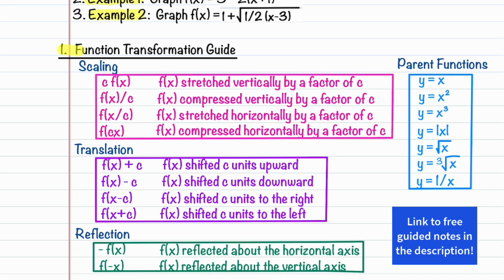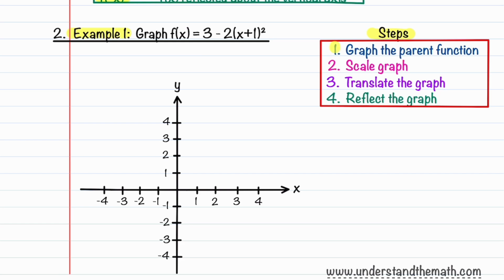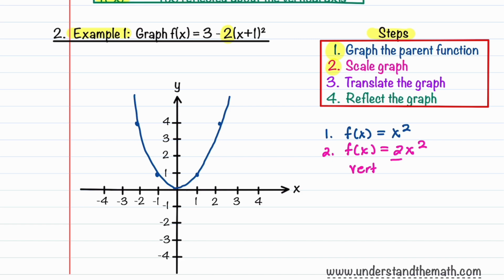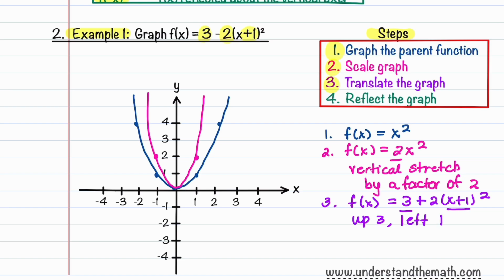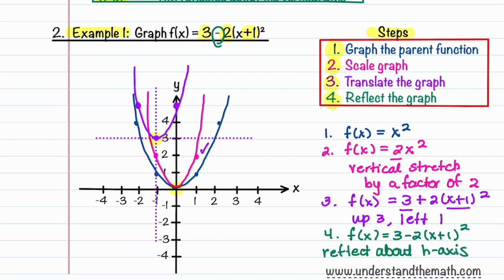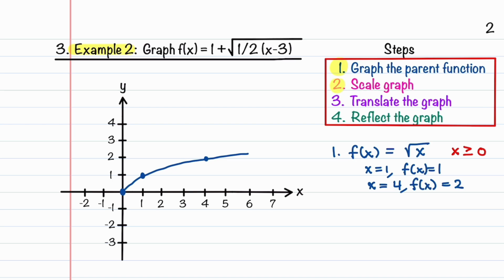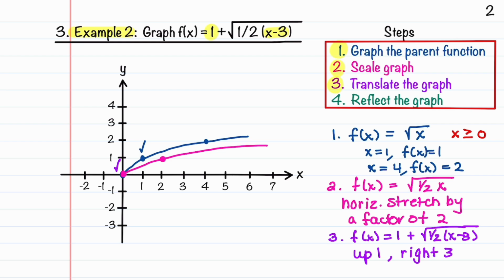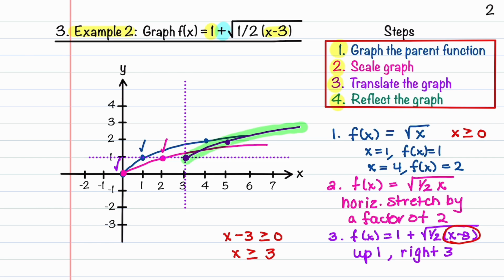How to Graph Transformations of Functions | Step-by-Step with Examples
📚 Learn How to Graph Transformed Functions Step-by-Step!  Understanding how to graph transformations of parent functions is essential in algebra and precalculus. This video will teach you how to apply shifts, stretches, compressions, and reflections to functions and graph the results accurately.

You’ll learn how to take any function like f(x) = 3 - 2(x + 1)² or f(x) = 1 + √½(x - 3) and break it into simple transformations you can visualize and graph easily.

🔍 What You’ll Learn in This Video:
✅ 1. The Transformation Process – What to Apply and When:
✔ Step 1: Graph the Parent Function
 • Examples: f(x) = x², |x|, √x, 1/x
✔ Step 2: Scale the Graph (Vertical & Horizontal)
✔ Step 3: Translate the Graph (Up/Down, Left/Right)
✔ Step 4: Reflect the Graph (Over x- or y-axis)

✅ 2. Graphing Transformations – Examples Covered:
✔ Example 1: f(x) = 3 - 2(x + 1)²
 • Parent function: x²
 • Vertical stretch by 2
 • Left 1 unit, Up 3 units
 • Reflection over x-axis
✔ Example 2: f(x) = 1 + √½(x - 3)
 • Horizontal stretch by 2
 • Right 3 units, Up 1 unit

✅ 3. Understanding Types of Transformations:
✔ Vertical Shift: f(x) + c → up, f(x) - c → down
✔ Horizontal Shift: f(x + c) → left, f(x - c) → right
✔ Vertical Stretch/Compression: c·f(x) or f(x)/c
✔ Horizontal Stretch/Compression: f(x/c) or f(cx)
✔ Reflections:
 • f(-x) reflects over the vertical-axis
 • -f(x) reflects over the horizontal-axis

✅ Common Mistakes to Avoid:
✔ Applying shifts before stretches
✔ Mixing up horizontal vs vertical changes

By the end of this tutorial, you’ll know how to graph transformed functions quickly and confidently!

*Timestamps*
00:00 Introduction
00:21 Function Transformation Guide
01:34 Example 1
06:49 Example 2